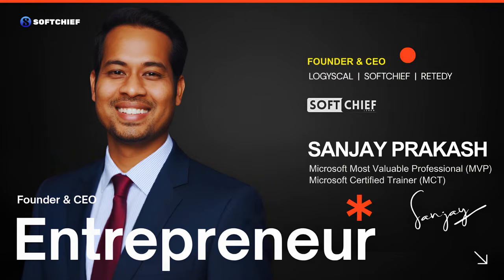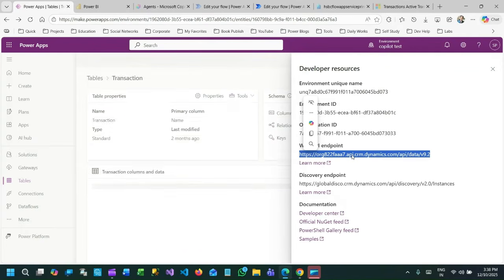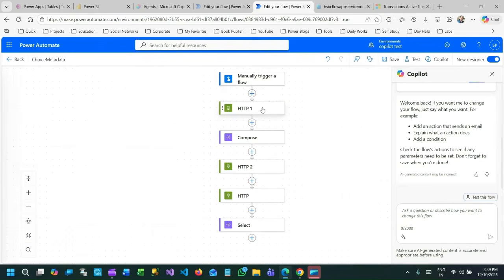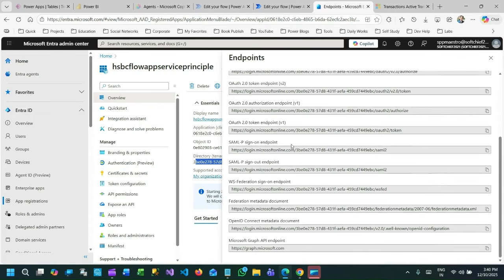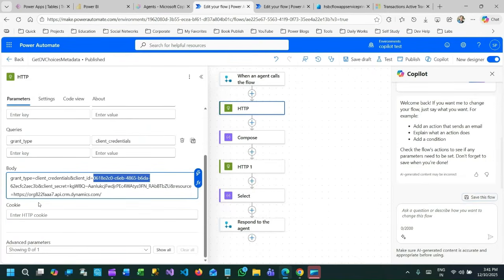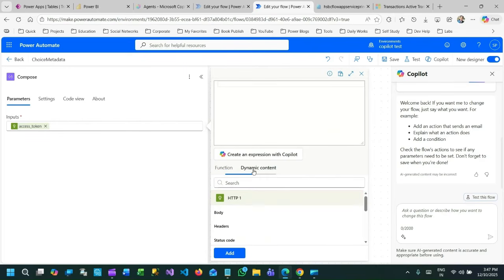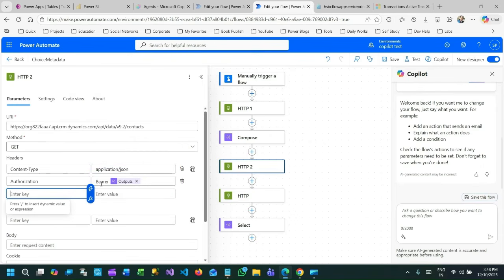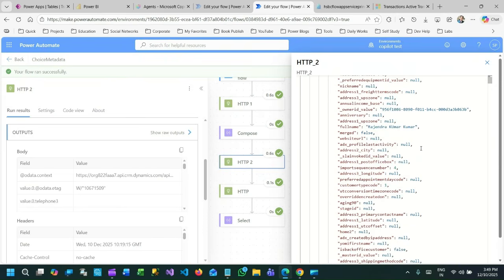Connect Dataverse Using HTTP Action in Power Automate | Step-by-Step Tutorial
Learn how to securely connect Dataverse in Power Automate using the HTTP action. This video walks you through:

Setting up Azure AD App Registration
Generating Client ID, Secret, and Token
Writing the Dataverse Web API call
Testing and validating the HTTP request
Best practices for authentication and permissions
Perfect for beginners and professionals working with Dataverse, Power Automate, or Dynamics 365 CE.